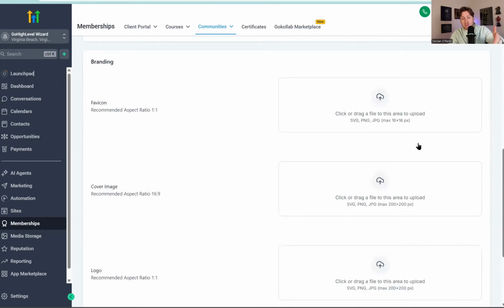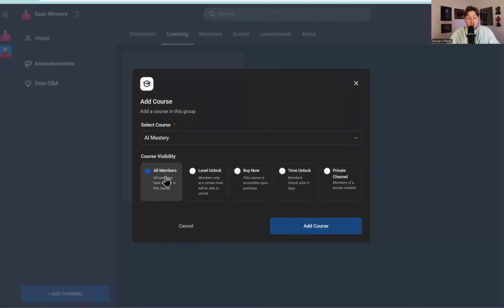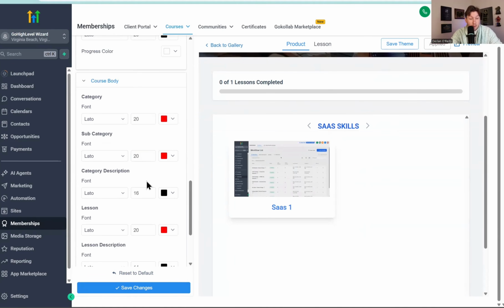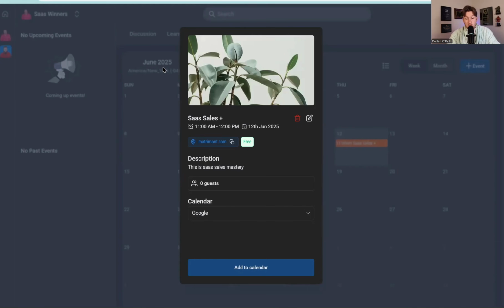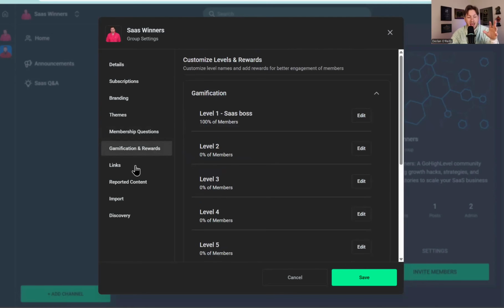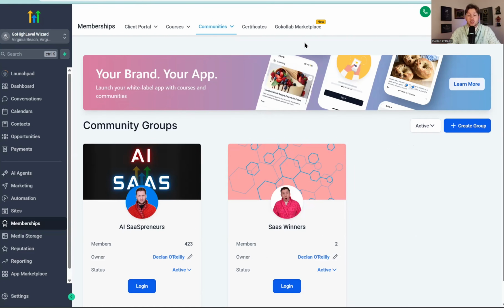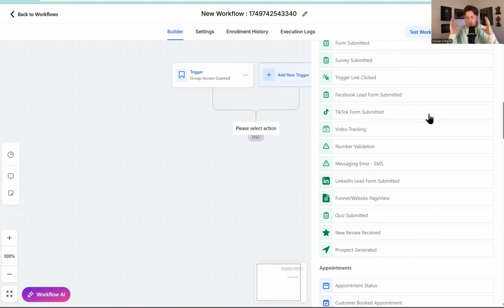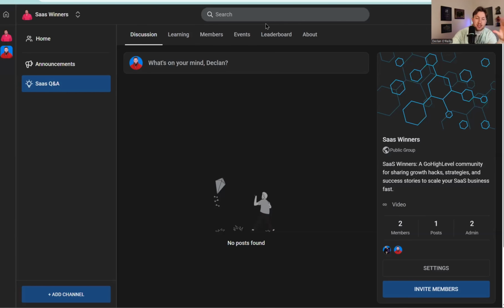How to Build a GoHighLevel Community Step by Step Guide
00:00 Introduction to Building Your Go High Level Community
00:29 Setting Up Your Community: Basic Details
01:58 Customizing Your Community: Branding and Images
03:04 Creating and Managing Channels
05:39 Posting and Discussions in Your Community
09:09 Adding and Managing Courses
15:33 Customizing Course Appearance
22:39 Managing Members and Events
27:30 Gamification and Leaderboards
31:04 Chat Features and Settings
32:36 Community Setup Details
33:04 Subscription Pricing
33:23 Branding and Themes
34:24 Membership Questions
35:40 Gamification and Links
36:17 Reported Content and Importing Communities
37:53 Discovery and Settings Overview
40:22 Mobile App Tutorial
45:51 Increasing Traffic and Automations
54:42 Pro Tips for Community Engagement
01:03:29 Conclusion and Free Trial Offer